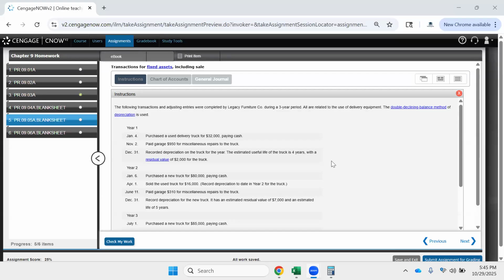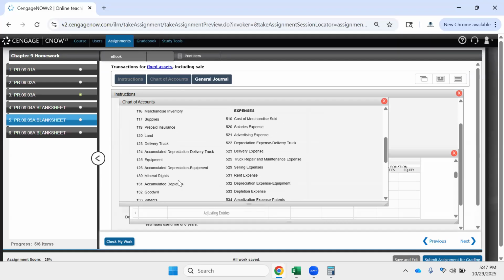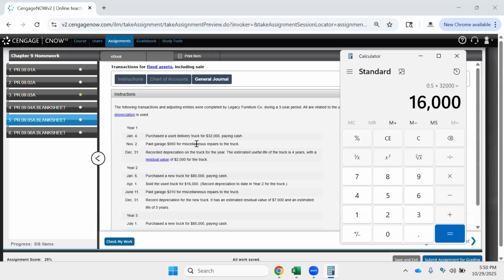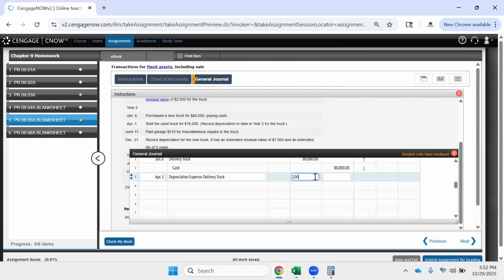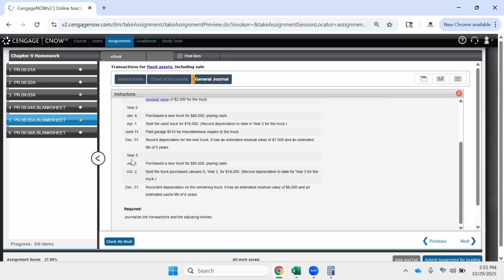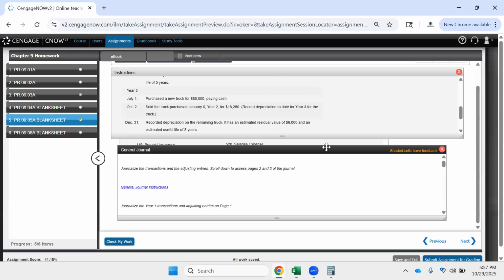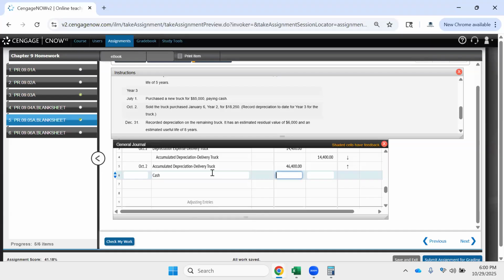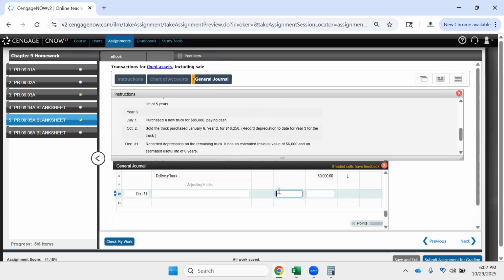Disposal of Fixed Assets Journal Entries - Chapter 9 | Homework Walkthrough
In this video, we walk through a complete multi-year depreciation and disposal problem from Cengage Financial Accounting Chapter 9. Legacy Furniture Co. records a series of transactions involving the purchase, repair, depreciation, and sale of delivery trucks using the double-declining-balance method.

We cover how to record asset acquisitions, repairs, annual depreciation, and disposals, including how to compute and record gains or losses on sale. You’ll also see how to calculate partial-year depreciation and how depreciation schedules change when new assets are added or old ones are sold. We also cover the specific journal entries required for these transactions.

This walkthrough ties together key fixed asset concepts, showing how transactions affect both the income statement and balance sheet over multiple years. Ideal for students reviewing Chapter 9 problems in Cengage Financial Accounting.